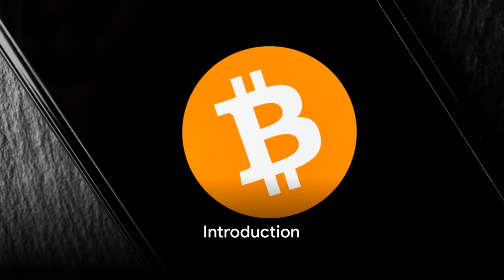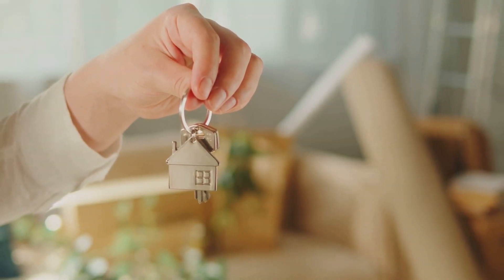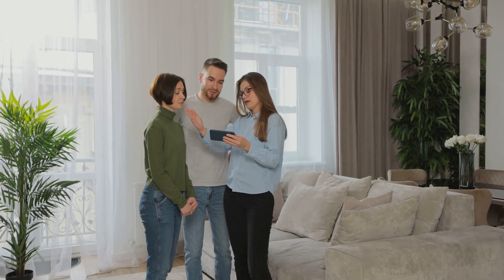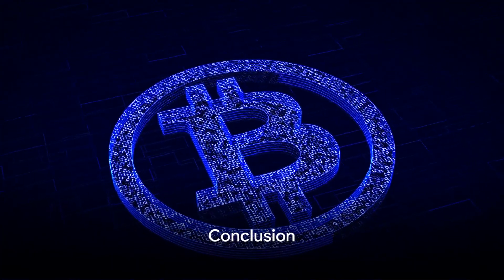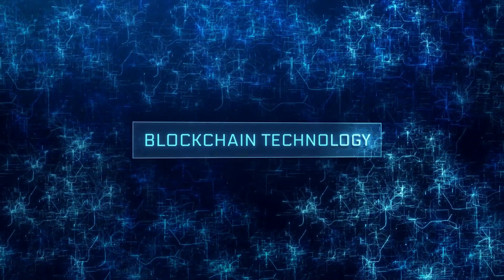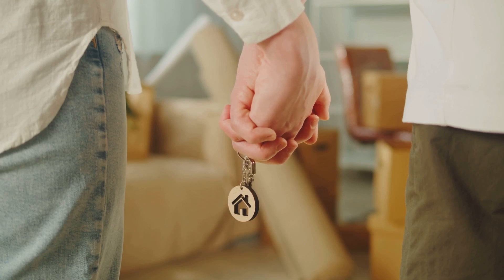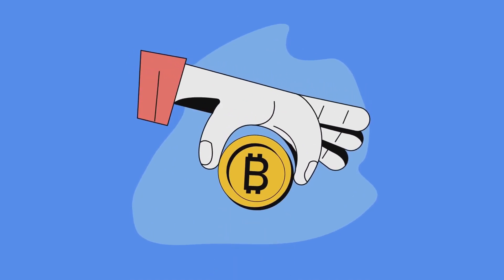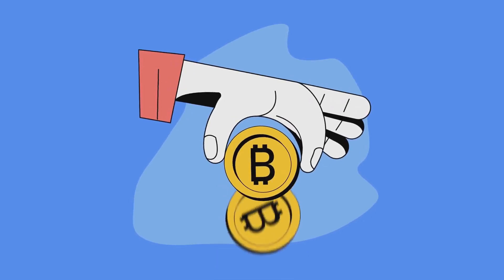Bitcoin Home Buying A New Era of Real